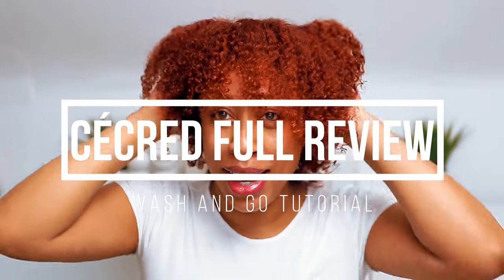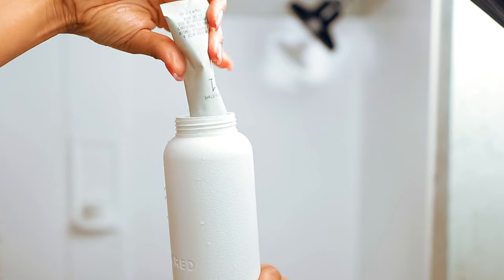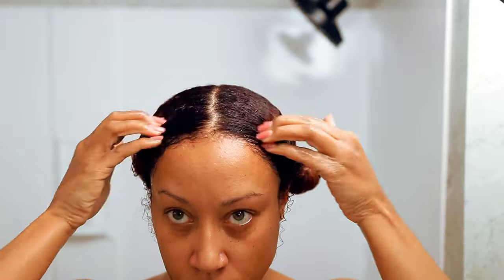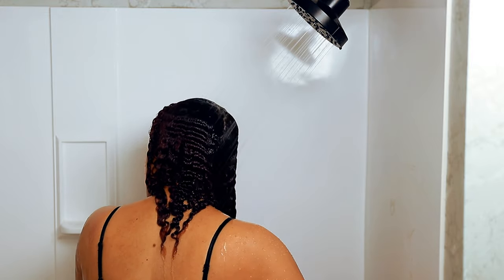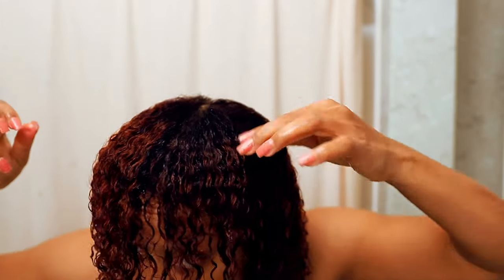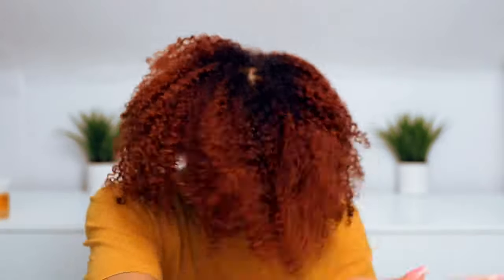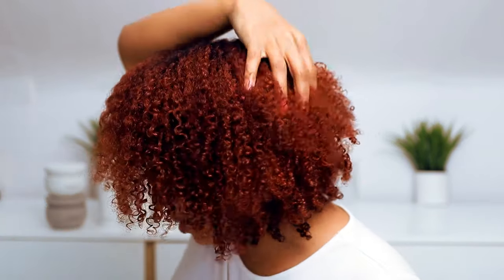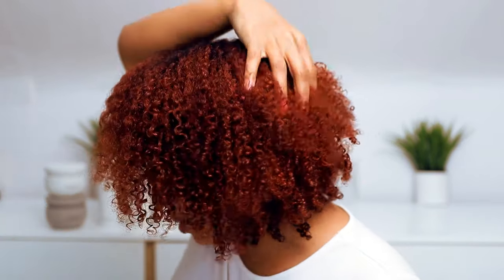CÉCRED | Full Review | Wash and Go Tutorial | Nighttime Routine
Hey Curlfriends! As promised, the full review of the new CÈCRED product line. I am very impressed, i've been using it non stop since the first video! Even on Jailen's hair! The Protein Ritual was my absolute favorite part of this routine. Has anyone tried it yet? What are your thoughts? What style would you like to see using the Sealing Lotion next? Let me know!

PRODUCTS USED:
CÉCRED
Clarifying shampoo & Scalp Scrub
Fermented Rice & Rose Protein Ritual
Reconstructing Treatment Mask
Moisture Sealing Lotion
Nourishing Hair Oil

Save $$ on The New RevAir 2!!